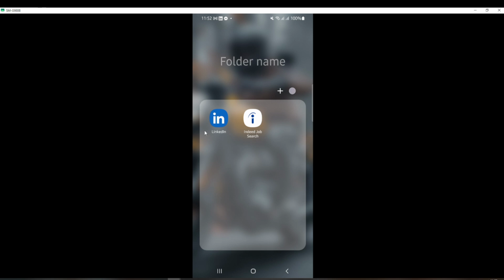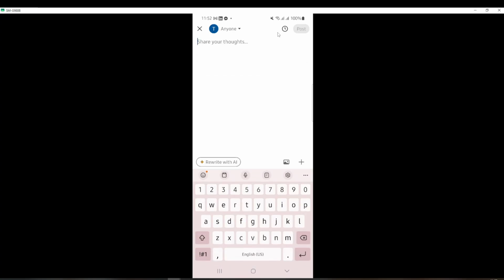How To Write An Article On LinkedIn [2026 Guide]